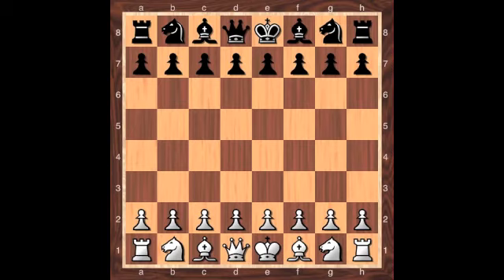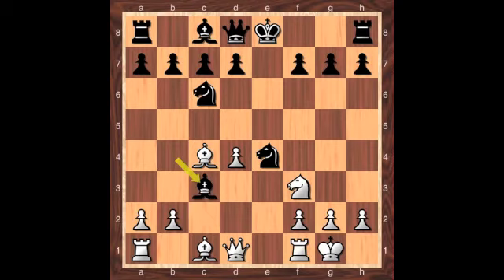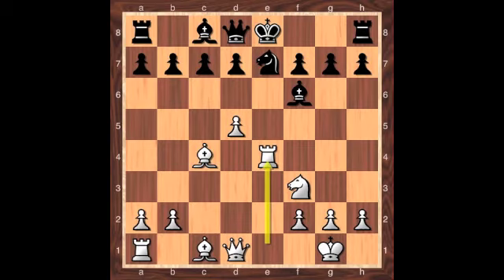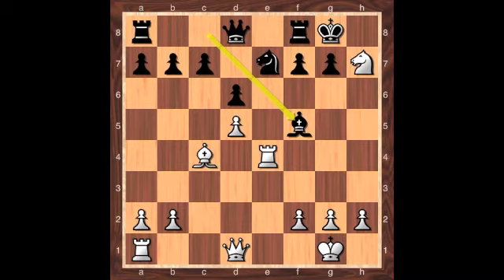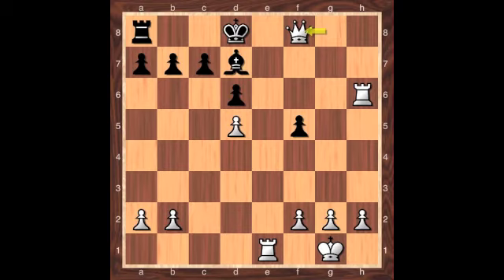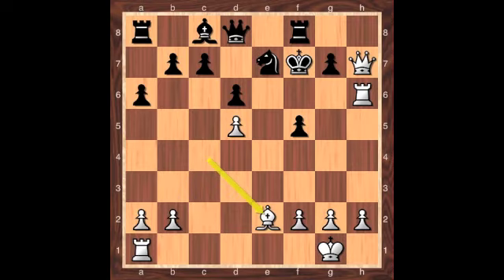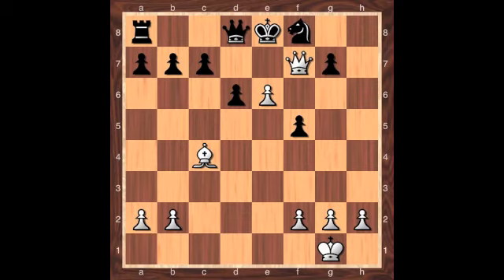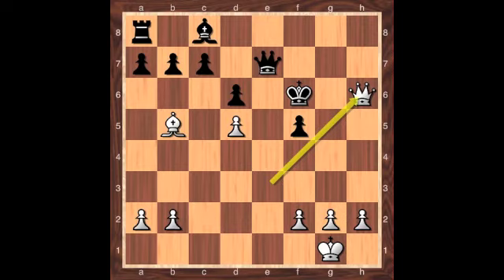The Meller Attack (Italian Game)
This is a video about the Meller attack, an attack in the Italian game which can catch some opponents off-guard, even though while the defense has been solved for Black.